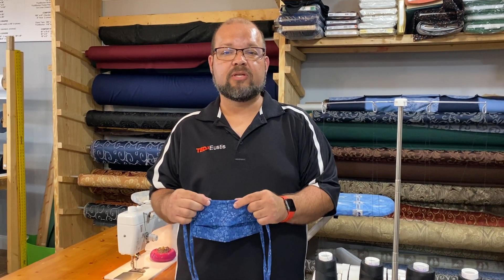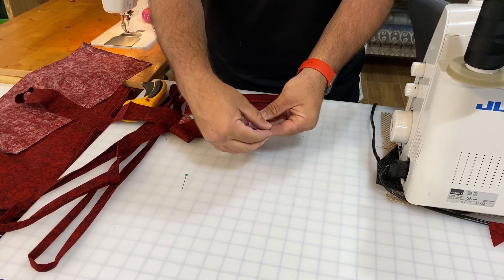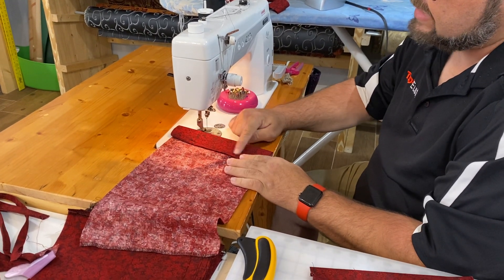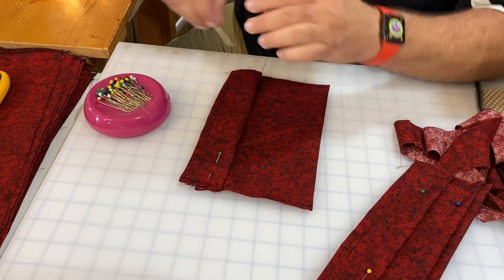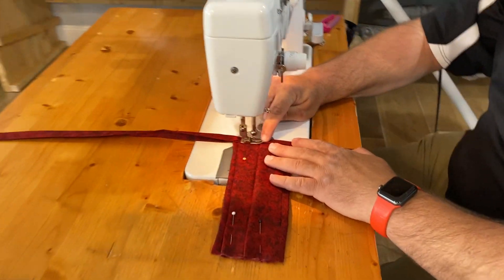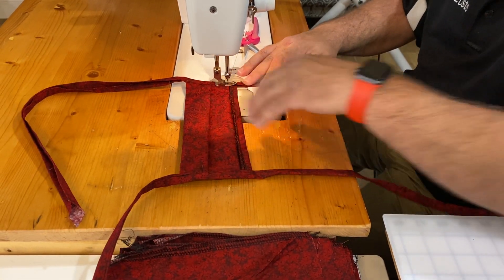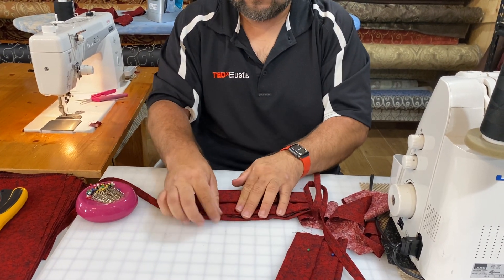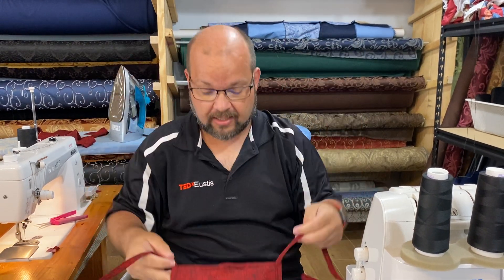How to Make a Medical Mask with Filter Pouch and Nose Bridge Channel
Final Embrace's managing partner, Tim Totten, shares a design for a medical mask that has a pocket for a removable filter and a channel for a nose bridge (or wire) to secure the mask to the face.  This design also uses ties rather than elastic, making it more adjustable for different size faces.